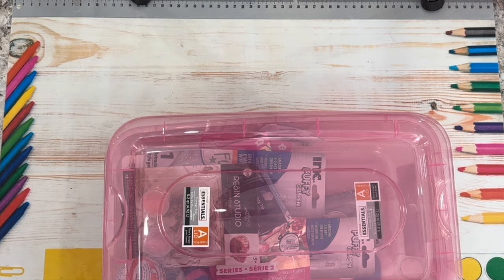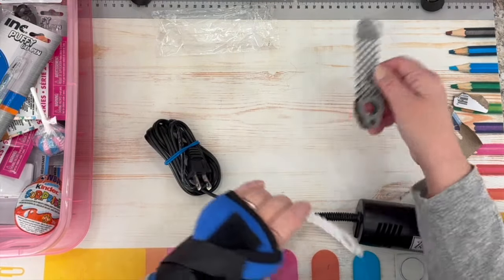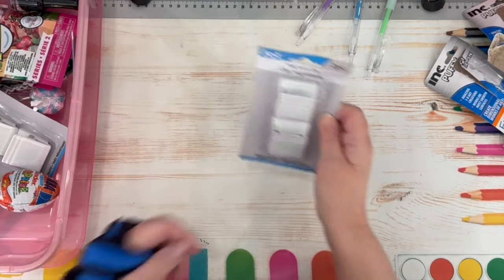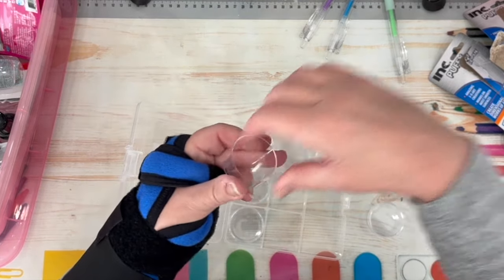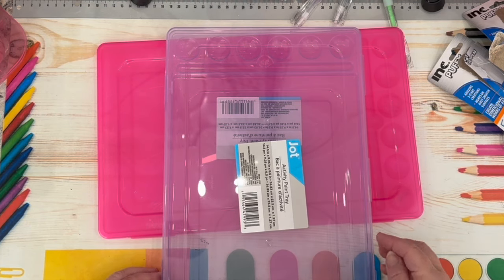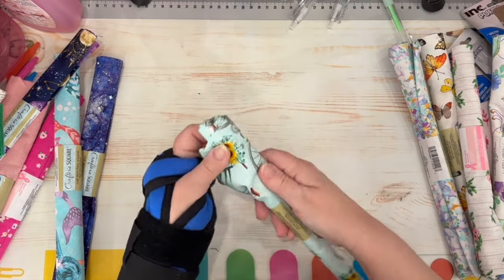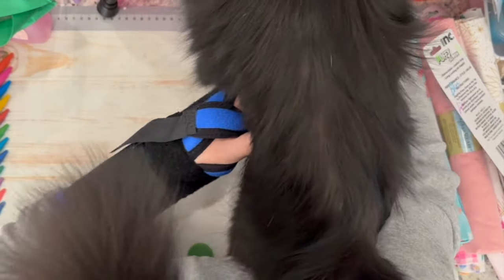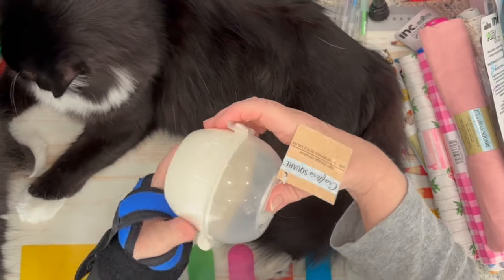March Dollartree Haul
Hi and welcome.  It's time to show a Dollartree (March) haul, and there are some nice supplies to craft and DIY with, plus so much for the home.  My focus is always on what I can find to create with, craft, make art, and  DIY.  I make junk journals, sew, do diamond art, paper crafts, paint, and whatever I feel like.  Come see what I bought and be inspired to get creative.

Made for mature (13 yr+) audience only.
Learn easy crafts and more, including hauls of crafty goodness here.

Note that I also work as a Designer, Influencer, and Digital Content Creator for the Arts and Crafts Industry. These support the growth of this channel. I thank you in advance for your participation.